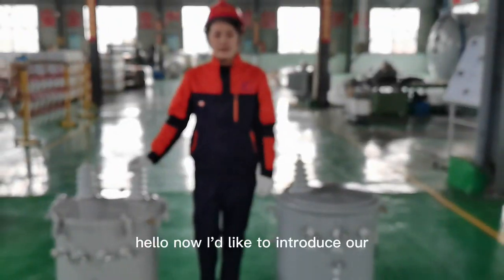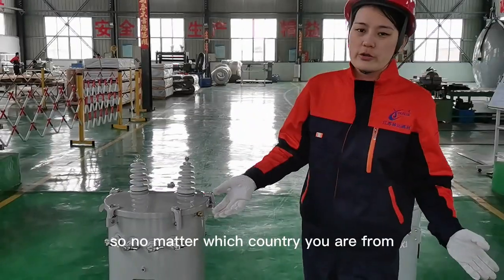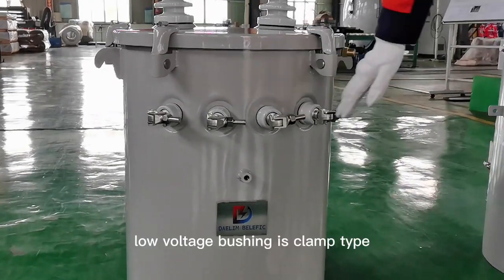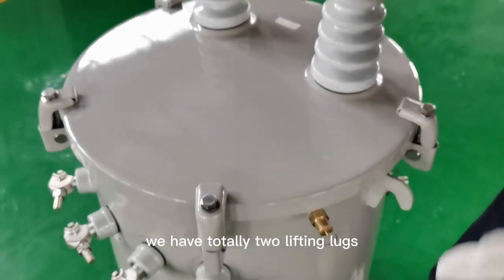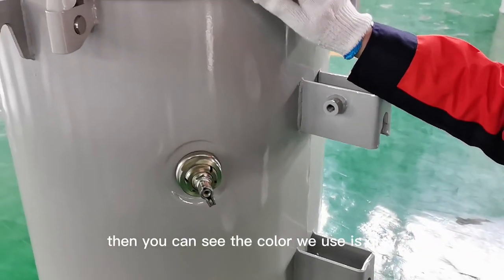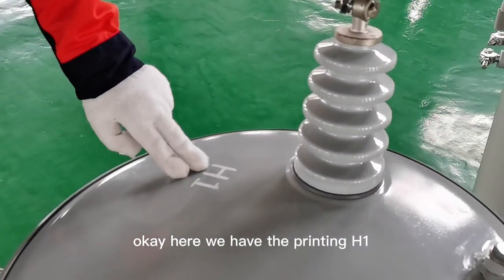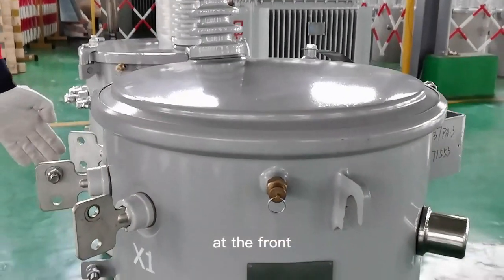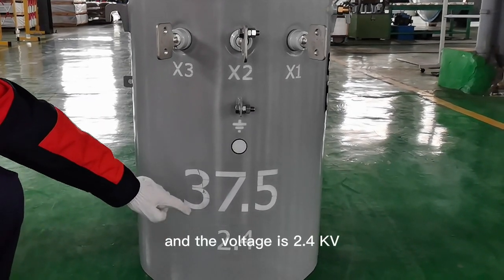Single Phase Pole Mounted Transformer | Daelim Transformers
Looking for a Single Phase Pole Mounted Transformer that can handle your high power needs? Look no further than Transformers! We have a wide variety of Single Phase Pole Mounted Transformers that will fit your needs and requirements.

With a variety of transformers to choose from, you're sure to find the perfect one for your needs. Browse our website and find the Transformer that fits your needs the best!

🔥Key Features:

👉International Standard: Compliant with industry-leading standards
👉Quality: Superior build and materials
👉Safety: Your peace of mind is our priority

Join us as we embark on a journey to discover the remarkable features and benefits that set Daelim belefic transformers apart in the world of electrical engineering and power distribution.

Connect with Daelim Official Networks.

We'd love to hear from you! Features and designs may vary in different regions. To know more please visit our